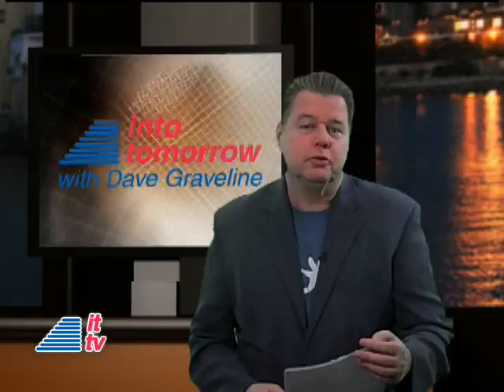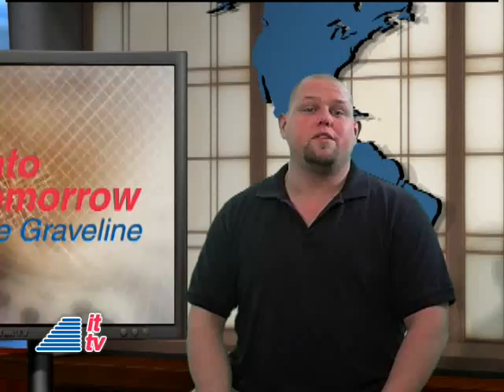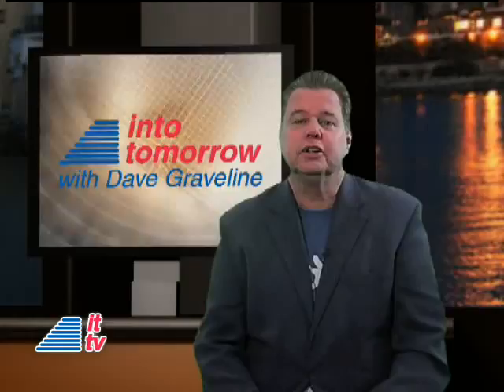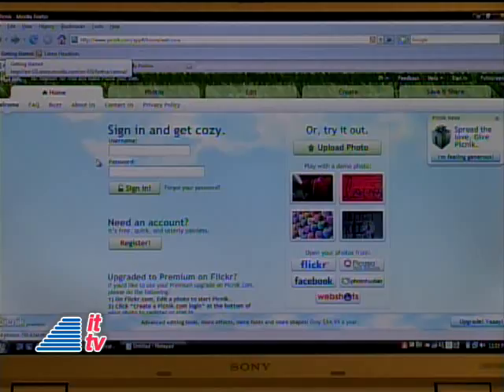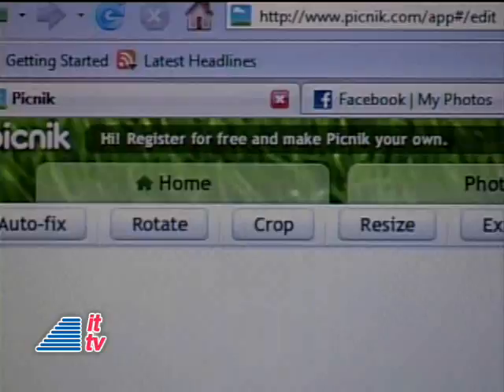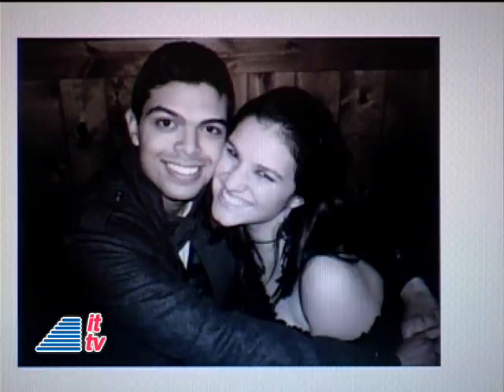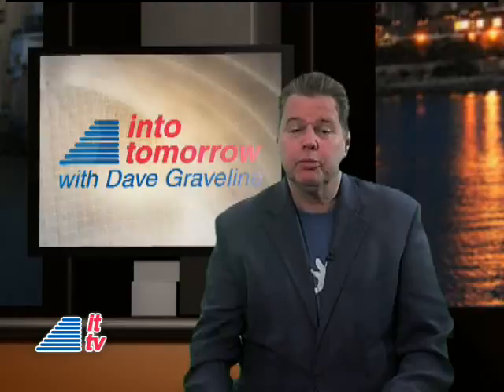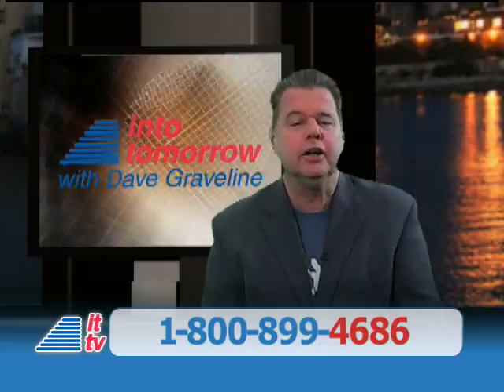02-29 ITTV Update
This week: Check out a cool website that lets you improve your photos for FREE, featured in our "Product Spotlight" with Rob Almanza. Do you know who invented the microphone? Find
out on "This Week in Tech History" with Chris Graveline.